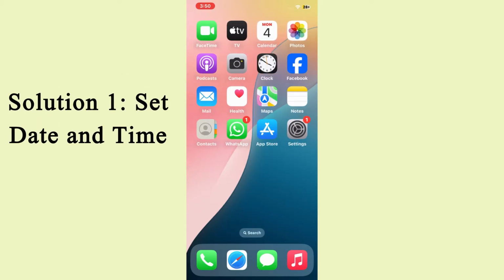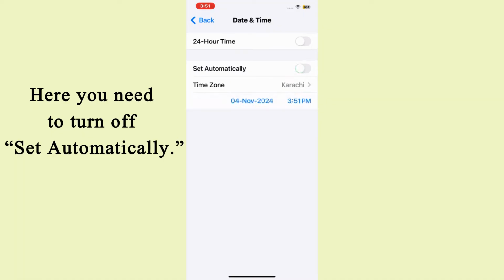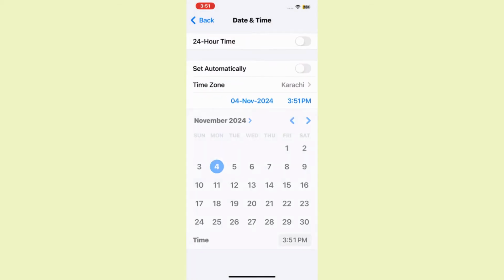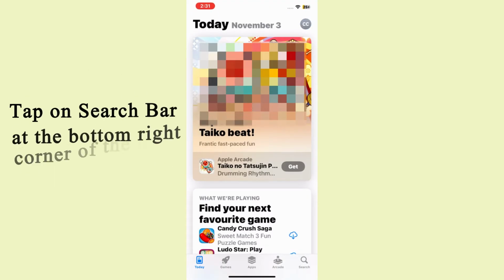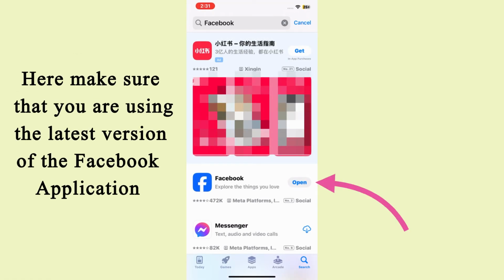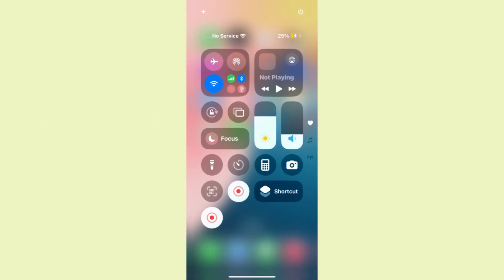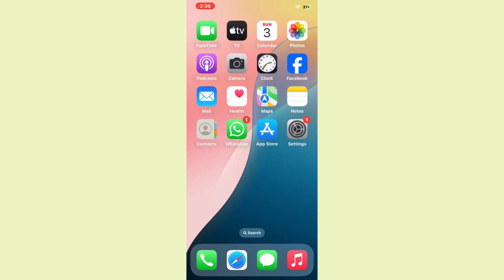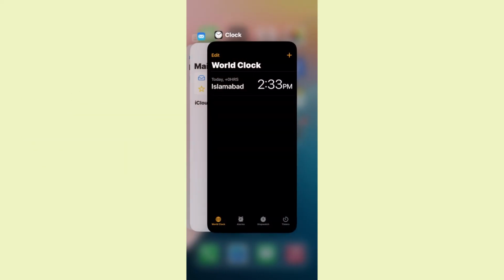How to Fix FaceBook Page Isn’t Available Right Now iPhone